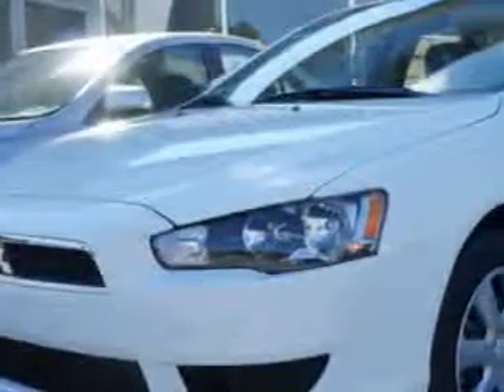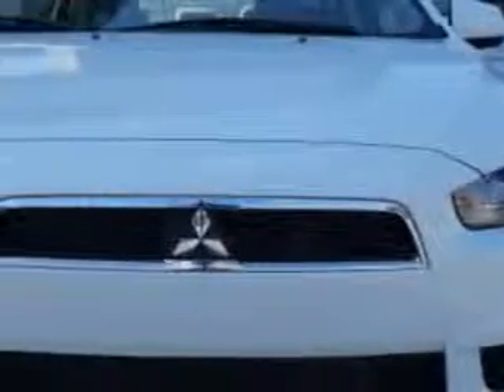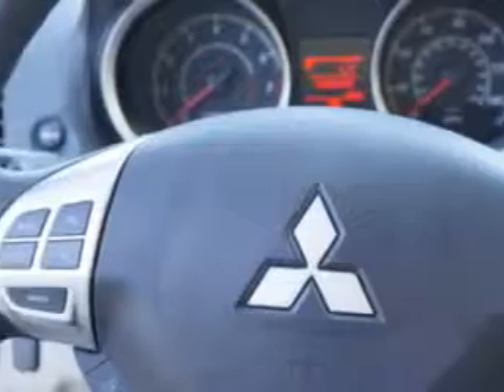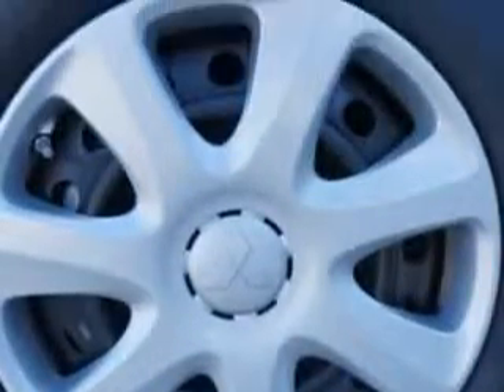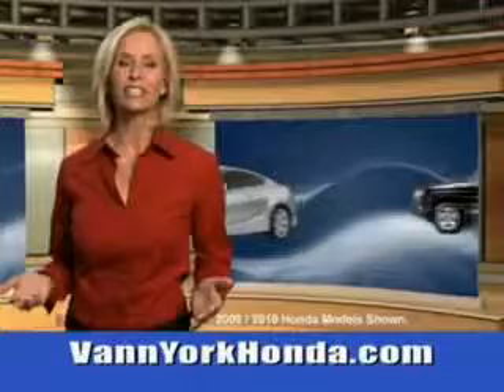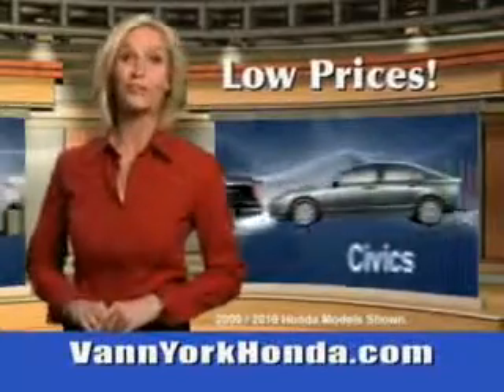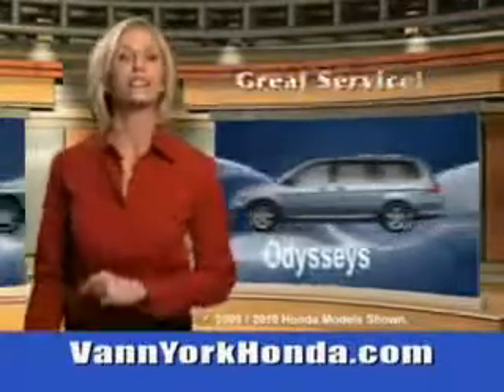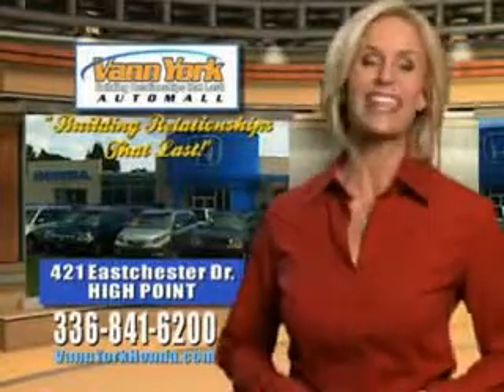Used 2014 Mitsubishi Lancer ES Greensboro, Winston Salem High Point, Kernersville NC Vann York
New 2014 Mitsubishi Lancer ES Greensboro, Winston Salem High Point, Kernersville NC Vann York, Check out this Wicked White Metallic Mitsubishi Lancer Sedan, equipped with a 4 Cylinder engine. Enjoy an exceptional 34 miles to the gallon on this great car with features like Fuel Data Display, Wheel Covers, Cargo Light, Auxiliary Audio Input, Halogen Headlights, Tire Pressure Monitoring System, on steering wheel audio and cruise controls, and much more. Enjoy the drive and have peace of mind in this Mitsubishi Lancer. See us at Vann York Auto Mall today!VIN:JA32U2FU5EU004546

422 Eastchester Dr.
High Point, North Carolina 27262